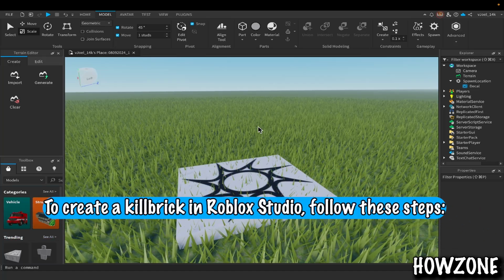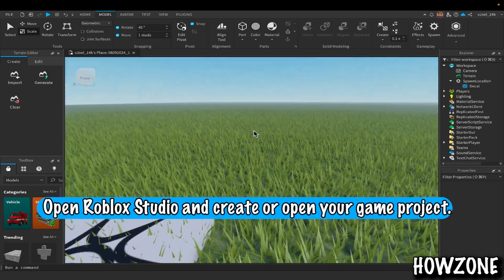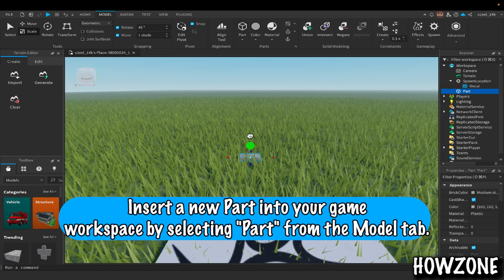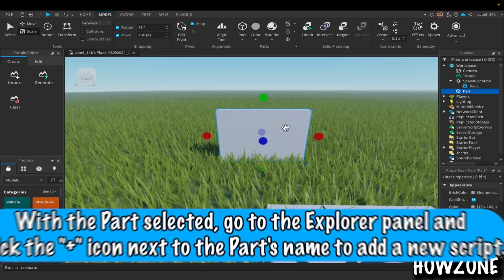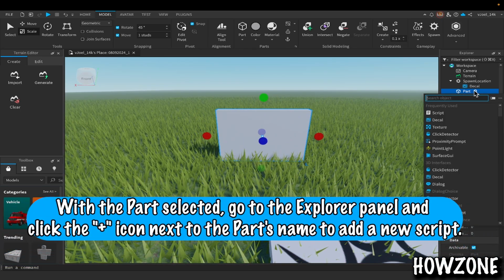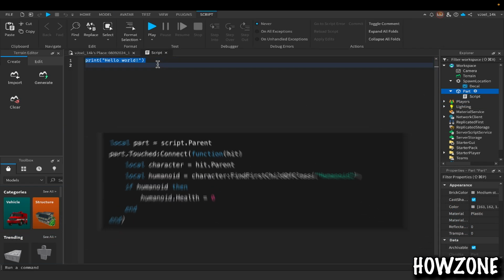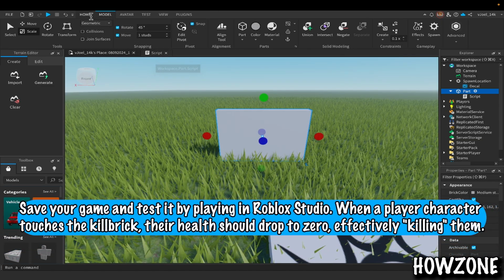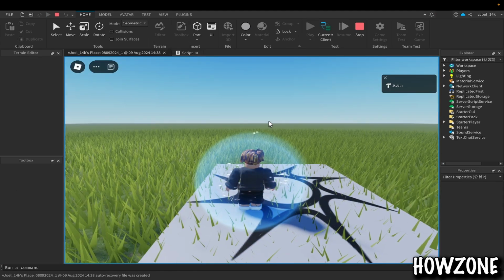How to Make a Killbrick in Roblox Studio [2024]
🟢Code:

part.Touched:Connect(function(hit)
    local character = hit.Parent
    local humanoid = character:FindFirstChildOfClass("Humanoid")
    if humanoid then
        humanoid.Health = 0
    end
end)

Learn how to make a killbrick in Roblox Studio with this easy tutorial. Get ready to level up your game in 2024 with this step-by-step guide!